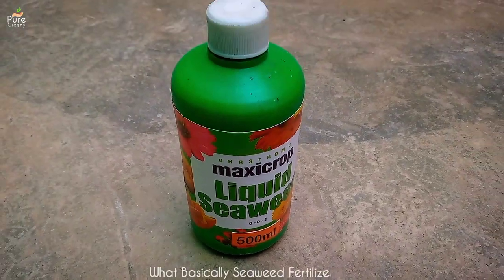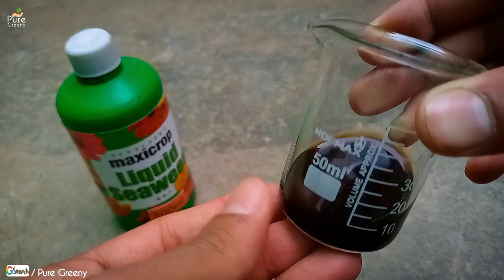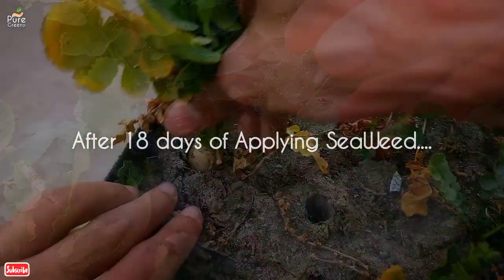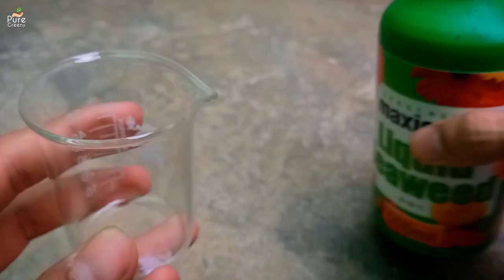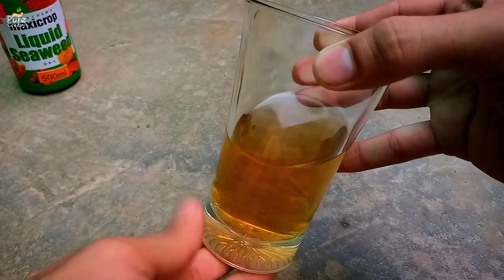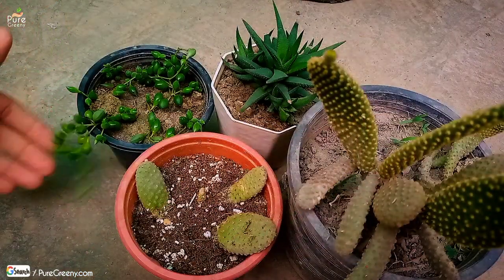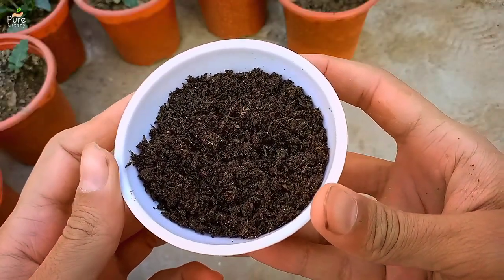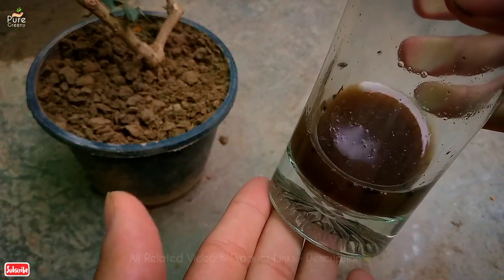10-Reasons To Use SeaWeed Fertilizer For Plants | Uses & Benefits Of SeaWeed Liquid!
In this video, I have Described all about 10-Reasons To Use SeaWeed Fertilizer For Plants | Uses & Benefits Of SeaWeed Liquid!
Points of The Video:-
00:00-Intro~Uses & Benefits Of SeaWeed Liquid!
00:14-What Basically Seaweed Fertilizer is?
00:31-What Are The benefits Of Seaweed Fertilizer?
02:15-How to Make SeaWeed Fertilizer at Home?
02:41-How To Correctly Use SeaWeed Liquid Fertilizer For Plants?
03:05-On What Plants Can We Use This Liquid Fertilizer?
03:26-What are it's Drawbacks & Overuse Side Effects?
Regards;- Pure Greeny
Related Video Links!
Read article on Seaweed Liquid;-
Make Fertilizer for Cacti & Succulents;-
Make Compost Tea At Home;-
Benefits & Uses Of Neem Cake;-
All About Mustard Cake Uses & Benefits;-
How to Make Compost At Home?
Make Npk Fertilizer at Home;-
How to Treat Yellow Leaves?(5-Steps)
✓Top Rated Garden Products to Buy
   Online;-
Buy Seaweed Fertilizer;-
Buy pH Tester;-
Ind Link;
US Link;
Buy Handy Pruner:-
Buy hydrogen peroxide:-
Buy Compost:-
Buy Neem Cake:-
Buy Soil For Aloe Vera & Succulents;-
Buy Well Draining Soil Mix For Plants;-
Buy Best Soil For Vegetable Plants;-